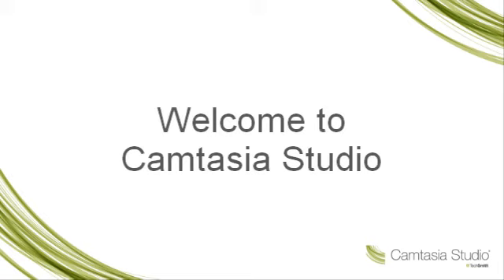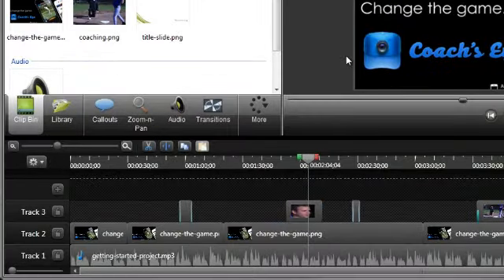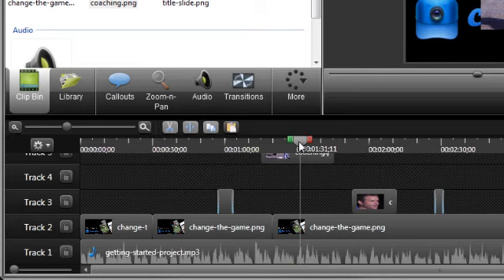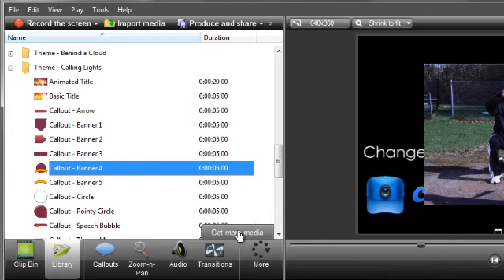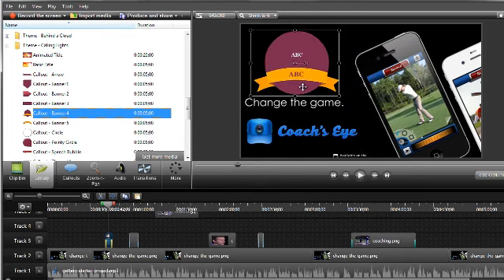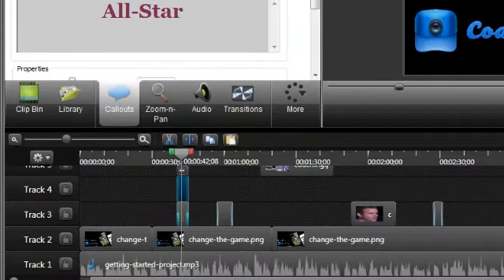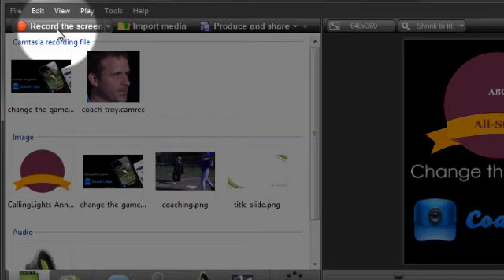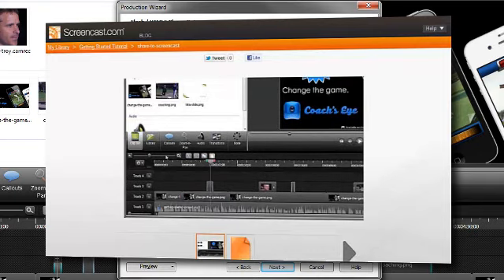teste rapidamente rapido